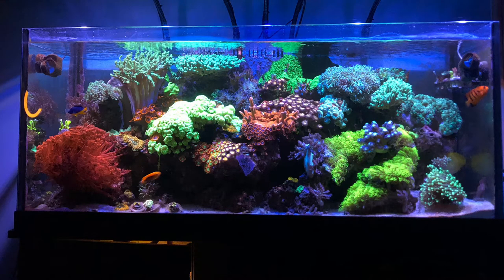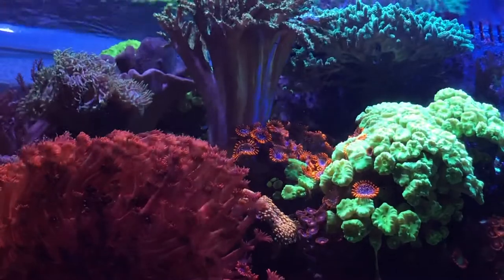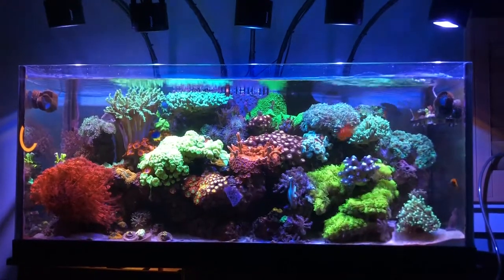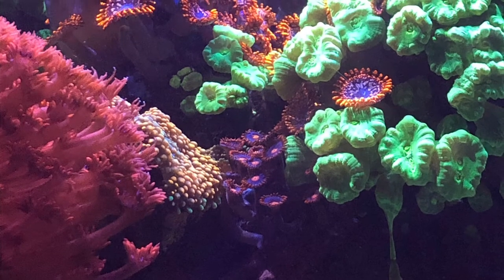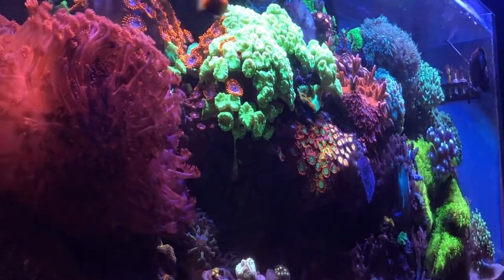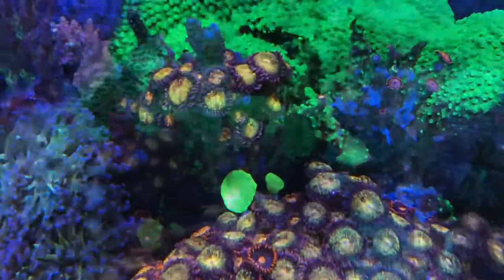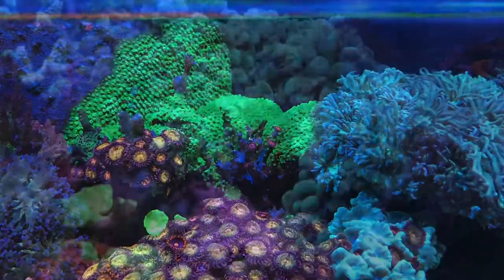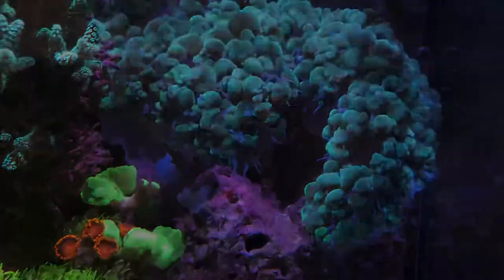Aquarium Background Corals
In this video, I document my daily monitoring of coral warfare in the reef aquarium.

water parameters:
- 34.5ppt
- 8.13pH thru 8.38pH prior to lights-on
- 79.88F DT

- 9.2dKH